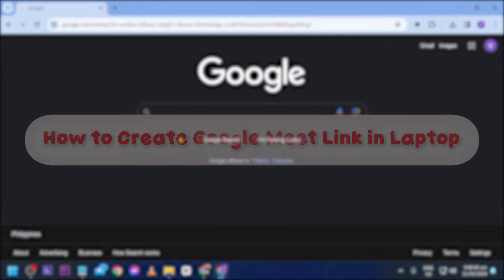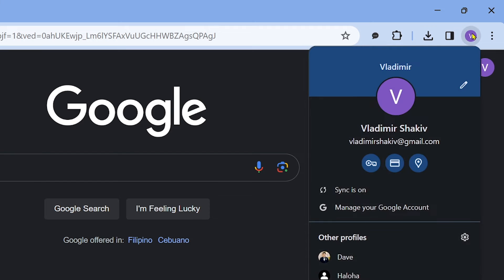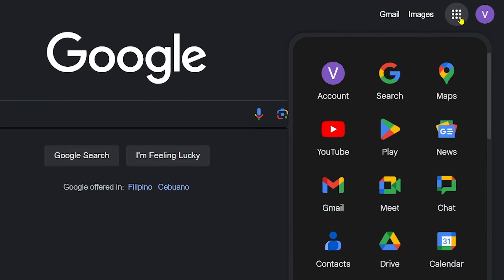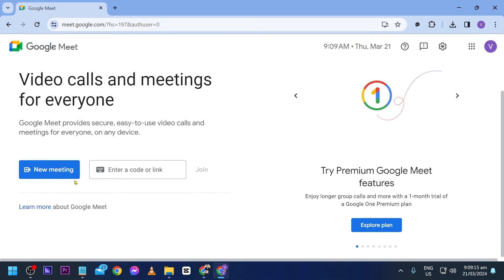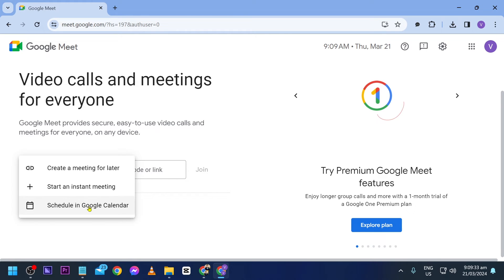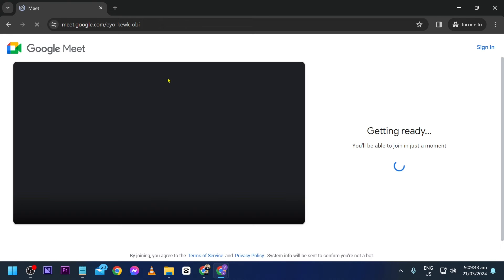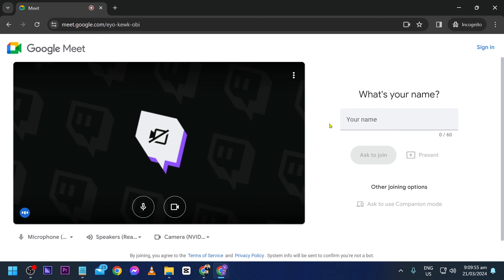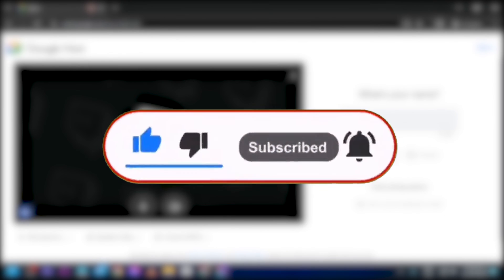How to Create Google Meet Link in Laptop (Easy)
In this tutorial, we will guide you through the process of creating a Google Meet link on your laptop. Whether you're a student, professional, or simply looking to connect with friends and family, knowing how to generate a Google Meet link can streamline your virtual meetings and collaborations.